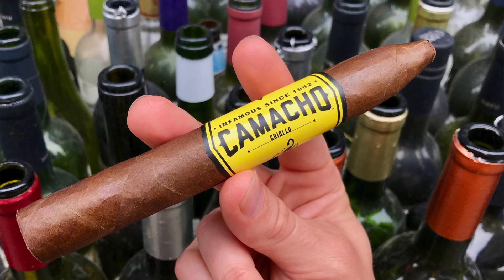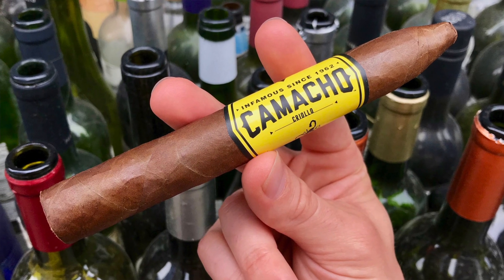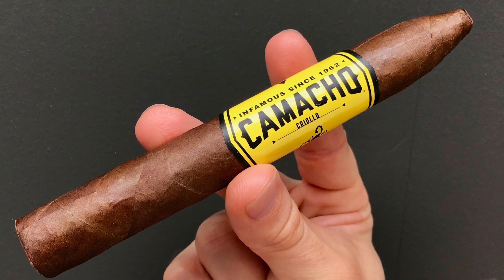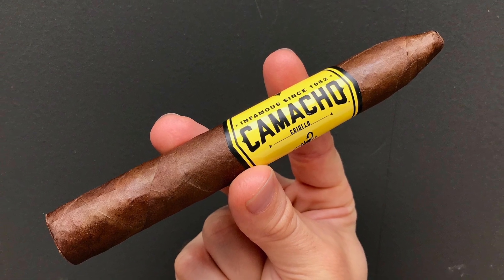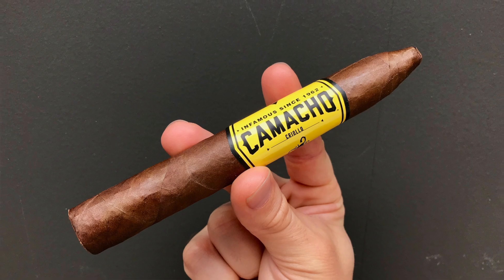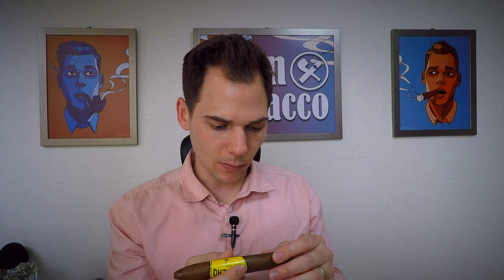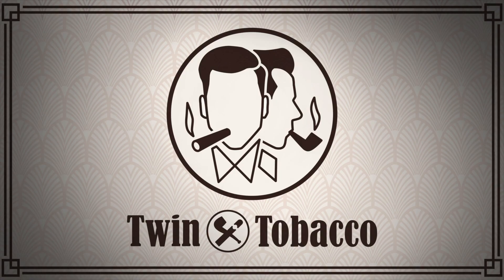Camacho Criollo in Torpedo: Cigar Review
Gavin from Twin Tobacco, reviews the Camacho Criollo in Torpedo cigar and talks about the core flavors, construction, band, and other interesting facts that make this cigar unique.

Shape/size: Torpedo
Origin: Honduras 🇭🇳
Wrapper: Criollo
Flavor: Full
Strength: Mild
(Taste)
1/3- Sweet, Cedar, Wood, Leather, Coffee (dusty mouthfeel)
2/3- (Full body)Sweet, Cedar, Toast, Coffee, Charcoal, Pepper, Oily mouthfeel
3/3- (Full body) Black Cherry, Burt Wood, Nut, Pepper
Smoke Time- 1:25
(Final thoughts)
A well deserved 92 rating on this stick, great full body smoke for people who don’t like full strength